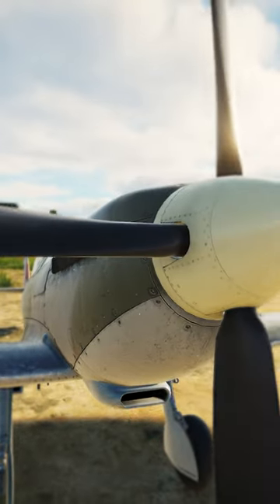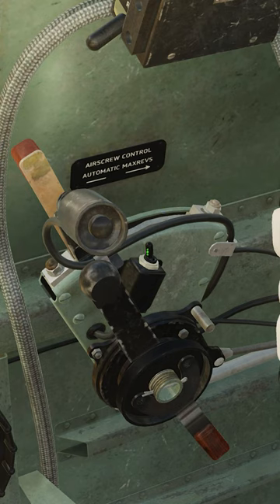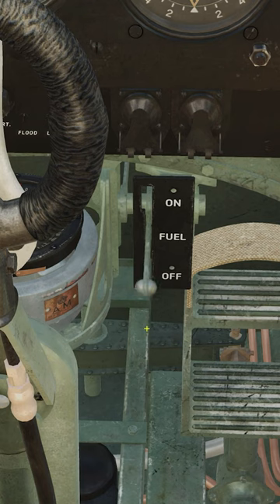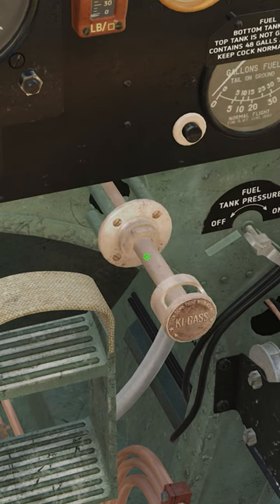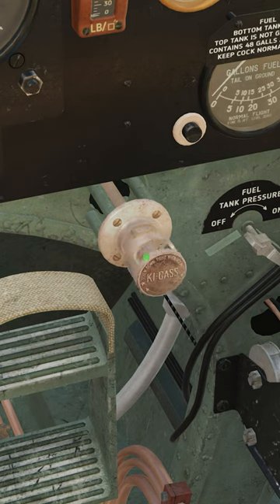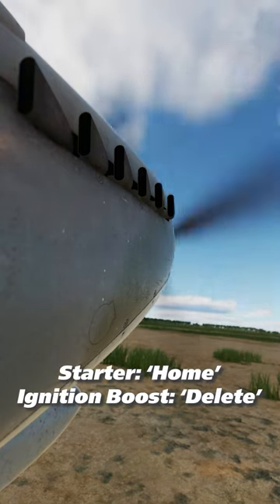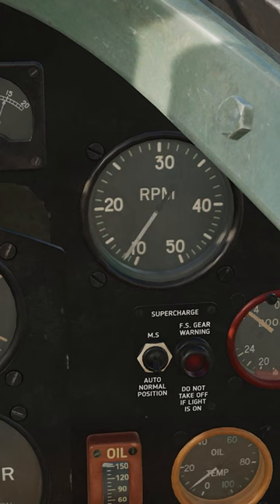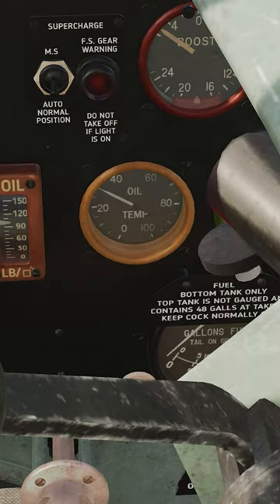DCS Spitfire LF Mk IX Start Up Tutorial in Less than 60 Seconds | Digital Combat Simulator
In this DCS World Spitfire LF Mk IX start up tutorial, we'll walk you through the steps required to get your Spitfire up and running in minutes.  This Spitfire Mk IX start up tutorial is based both on actual checklists and my own experience actually starting one of these!

DCS World is one of the most popular flight simulation software platforms on the market, and the Mk IX Spitfire is one of the most popular aircraft in the DCS World library, due to its iconic status in WWII. In this tutorial, we'll walk you through the steps required to get your Spitfire Mk IX up and running in almost no-time at all. So if you're looking to get started with DCS World, or just want to brush up on your Spitfire start up skills, this tutorial is for you!
DCS is a free to play Combat Flight Simulator spanning World War Two to the Present Day.